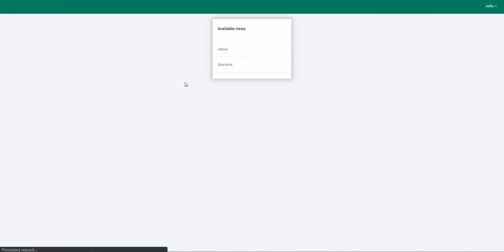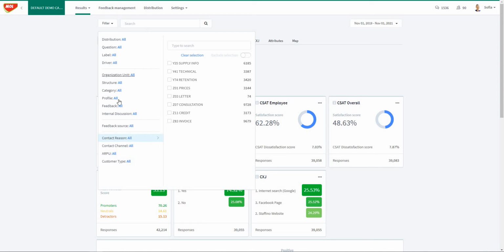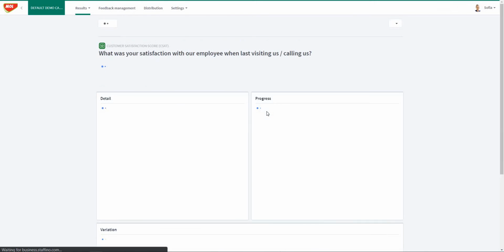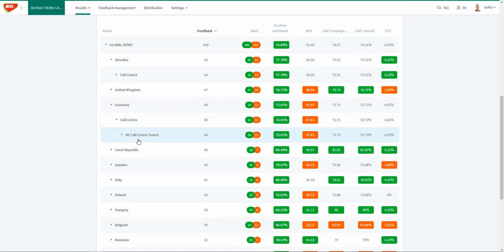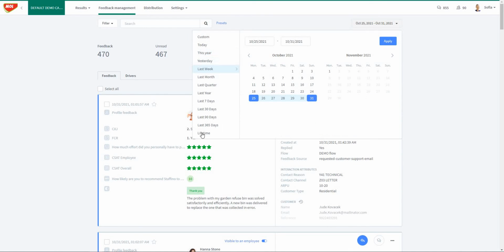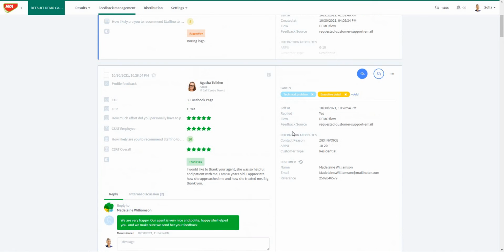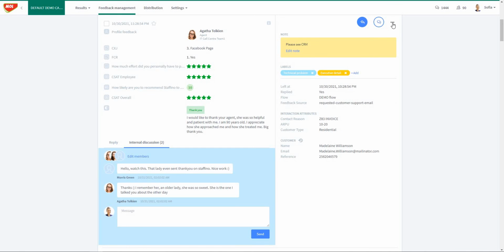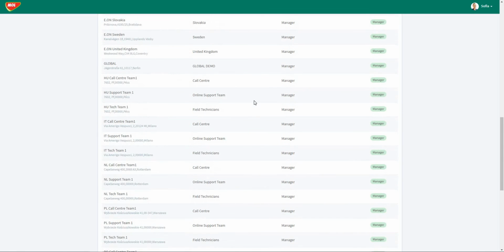STAFFINO - Manager access - Basics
Basic training for Staffino Manager Profile